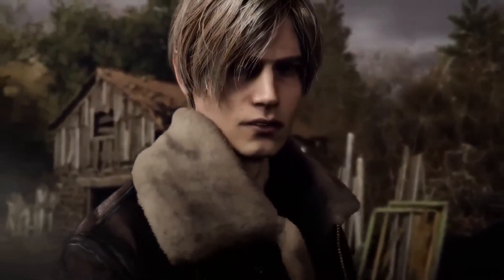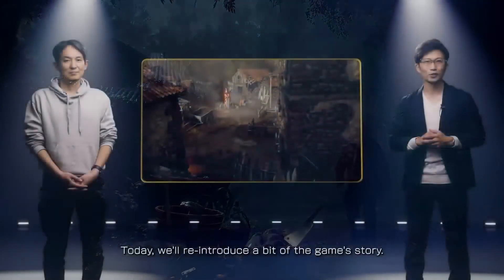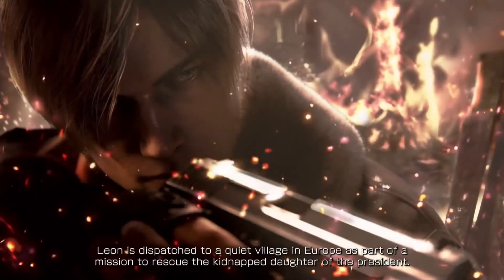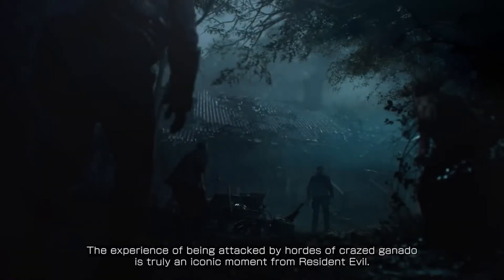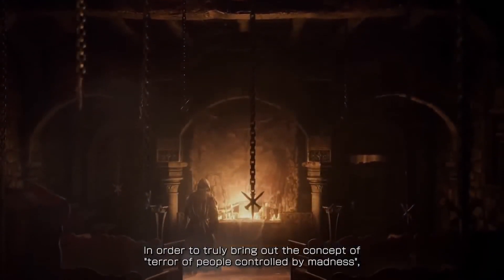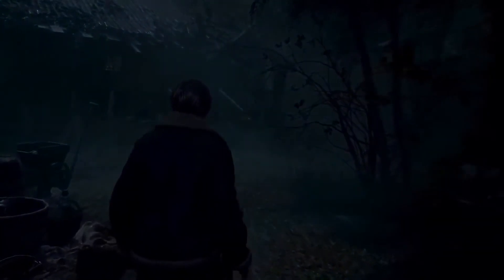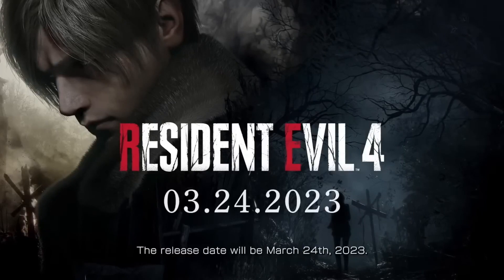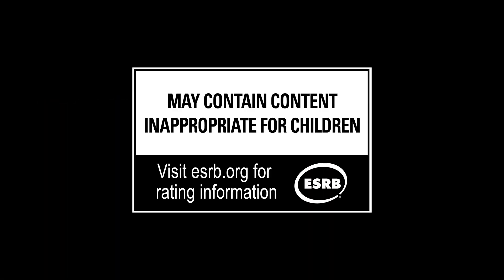RESIDENT EVIL 4 REMAKE 7 THINGS WE WANT TO SEE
Today we explore an article from Gamrant discussing 7 things we want to see in the Resident Evil 4 Remake.

Resident Evil 4 is an upcoming survival horror game developed and published by Capcom. It is a remake of the 2005 game Resident Evil 4, scheduled for release on PlayStation 5, Windows, and Xbox Series X/S on March 24, 2023, 18 years after its original release. Players control US agent Leon S. Kennedy on a mission to rescue Ashley Graham, daughter of the President of the United States, from a Spanish village dominated by Los Illuminados, a violent cult worshipping an ancient parasite.

🌟 Socials 🌟